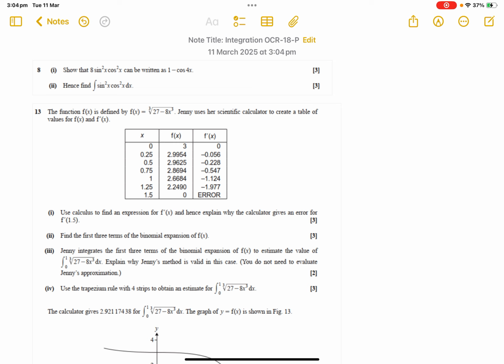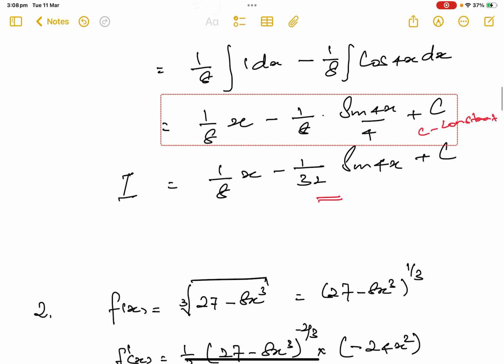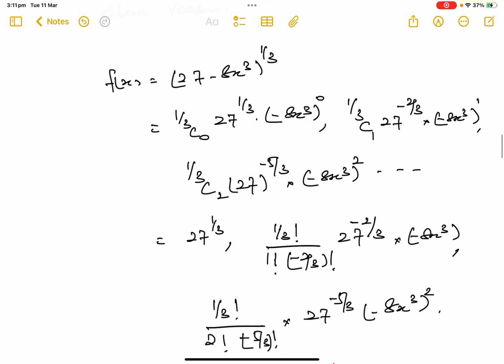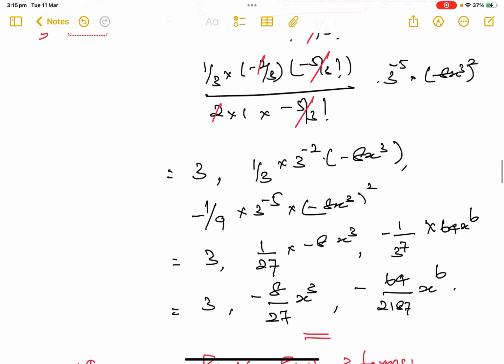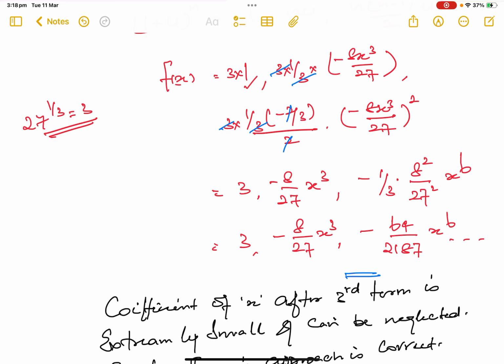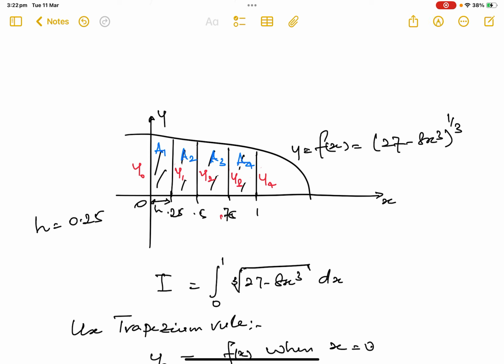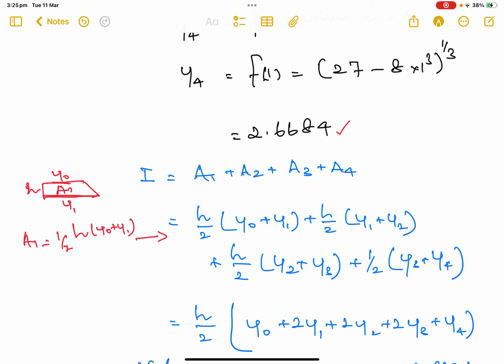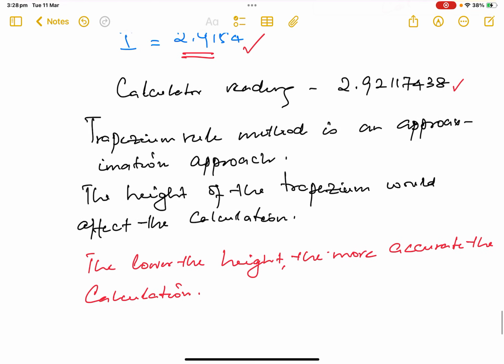Past UK OCR A/L question on Integration.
Past UK Oxford & Cambridge question on Integration for A/L students.